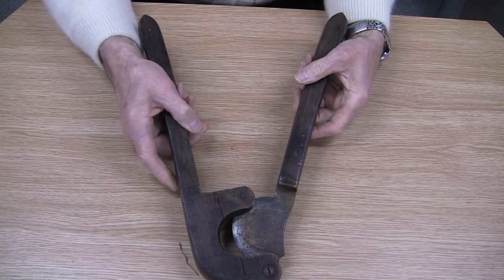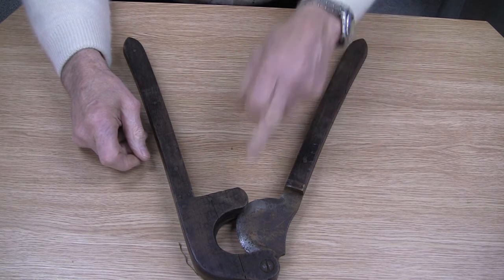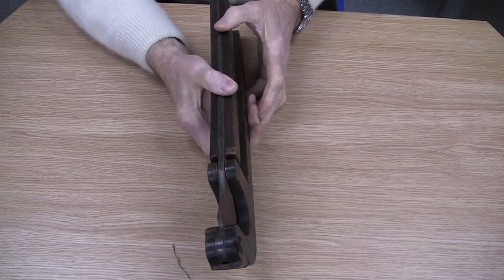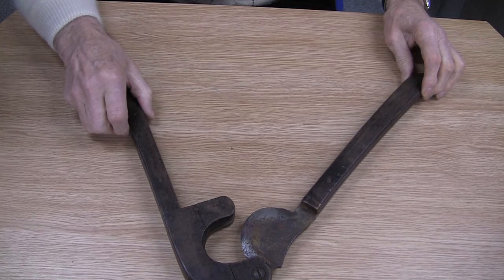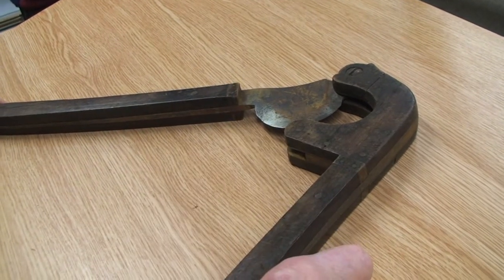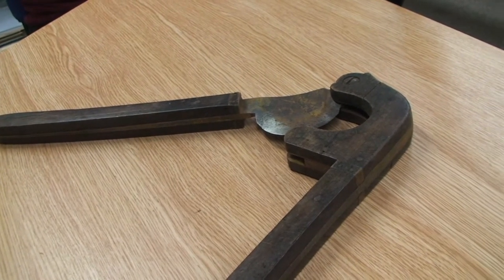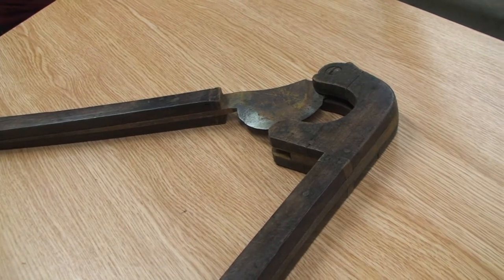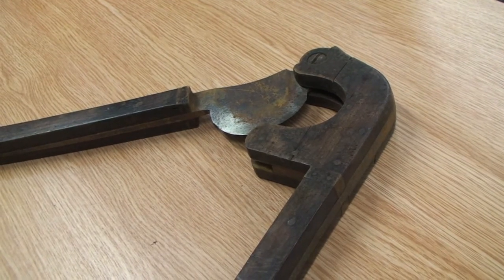Veterinary Instrument 02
The second in our series on old veterinary instrument.  A local vet describes what this instrument was used for.